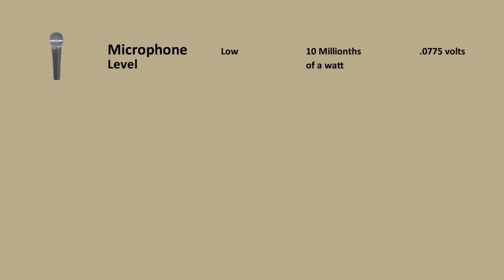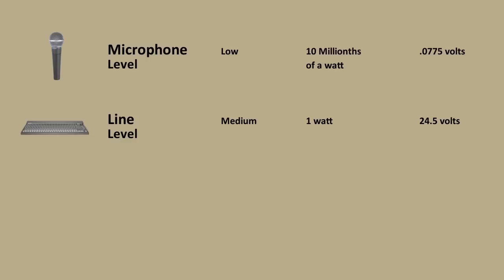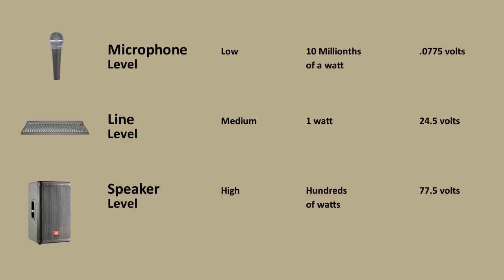Live Sound 101: Analog Audio Signal Types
- Welcome to the fourth video in my Live Sound 101 video series.  In this video I'll talk about the three most common analog audio signal types you will work with as a live sound person.  Generally speaking analog audio is low voltage electricity.  Microphone level, line level, and speaker level audio signals can be found in every professional sound reinforcement system.

00:18 Thanks for your feedback
01:00 Three analog audio signal types
02:04 Microphone level signal
03:25 Line level signal
04:55 Speaker level signal
05:45 Match signal level with the proper input

Recommended Reading:
The Art of Recording
Acoustics & Psychoacoustics
Assistant Engineers Handbook
Audio in Media
Sound Reinforcement
The Microphone Book

EDIT 11/20/15: This 8 video series on the basics of live sound will be continued on my second YouTube channel which is appropriately named "Live Sound 101".